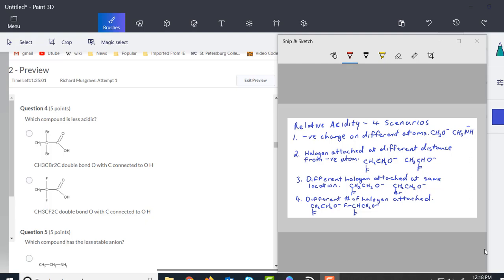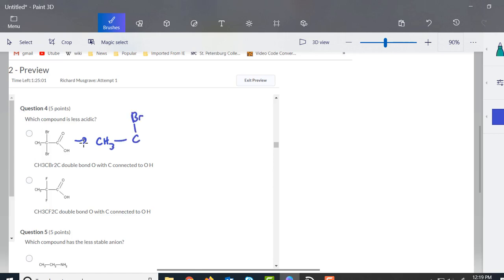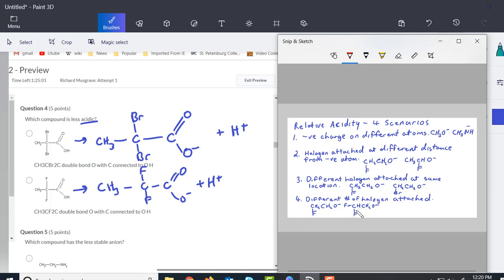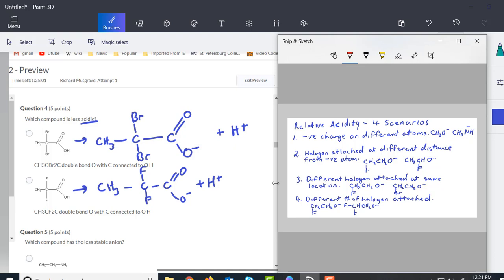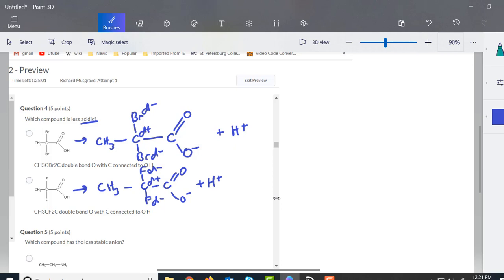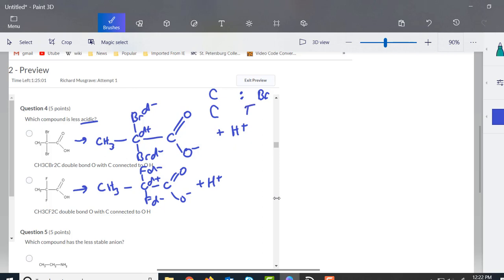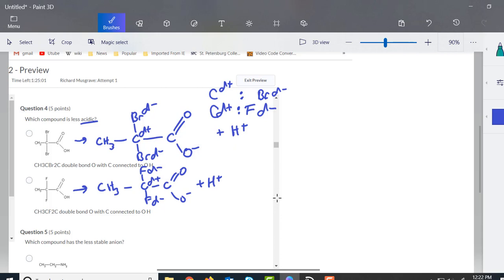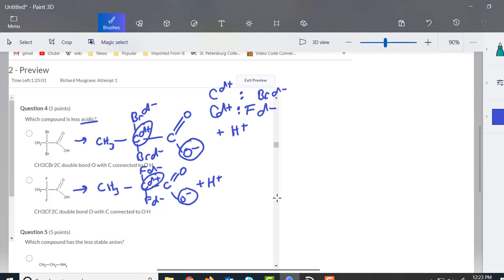CHm 2046 Practice Test 2 Q 4